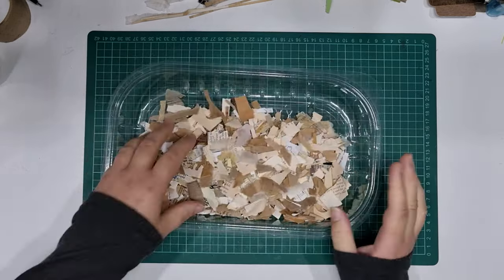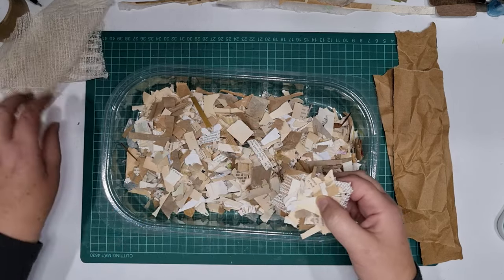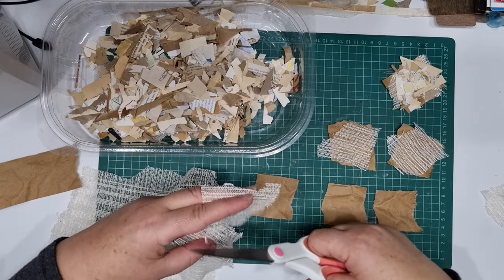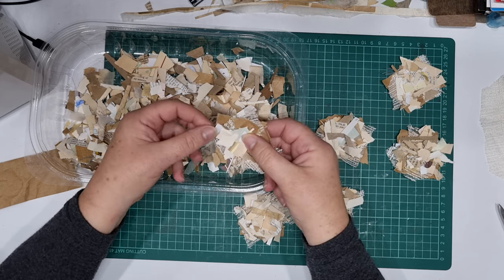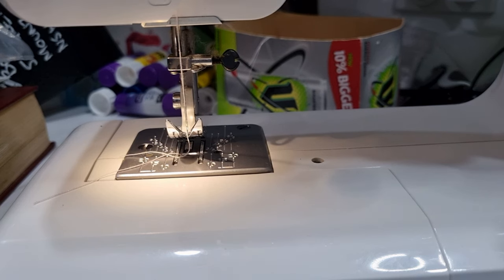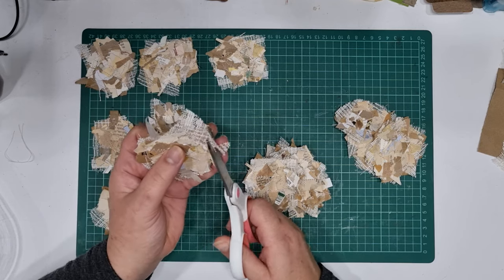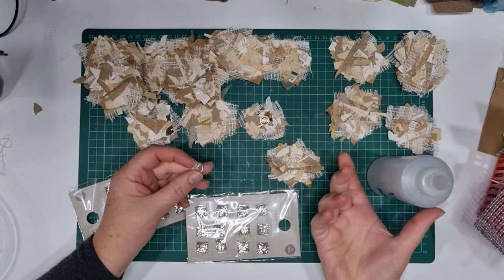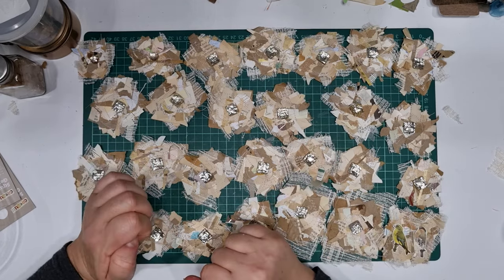Sewing teeny tiny paper scraps to make Scrappy Flowers / Final useittilitsgone project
The day has finally come! I am about to use the last of the teeny tiny paper scraps at the bottom of the tray; it's like confetti! Can a paper scrap ever be too small? Of course not! 😂
Today I am sewing the teeny tiny paper scraps to make Scrappy Flowers. This is the final project for our useittilitsgone series on using up the tiny paper scraps tray. The tray is now empty! We did it! 😄😁

Join me in using up something that has accumulated in your craft room (it doesn't need to be small paper scraps; it can be anything!). Tag me @BonnyAndClive and use the hashtag useittilitsgone so we can all see your projects!

Thinking of opening an Etsy shop? Use this link to receive 40 free listings